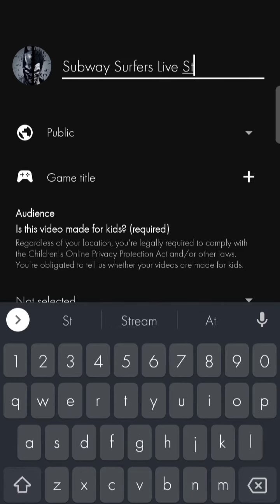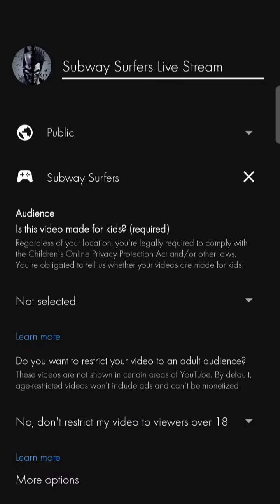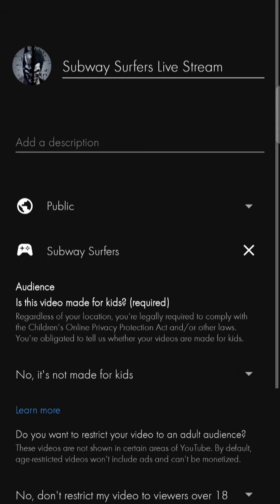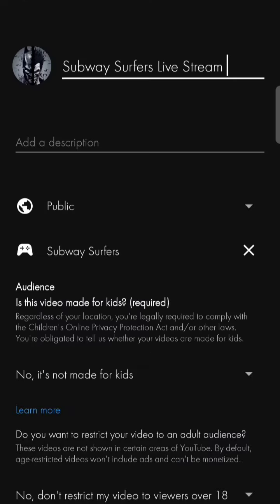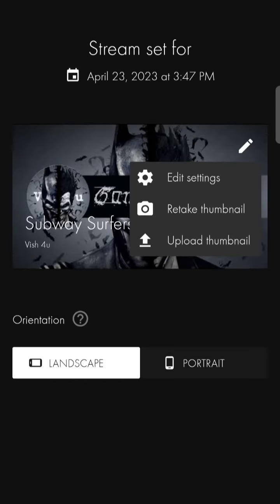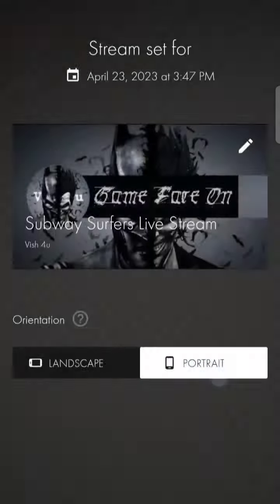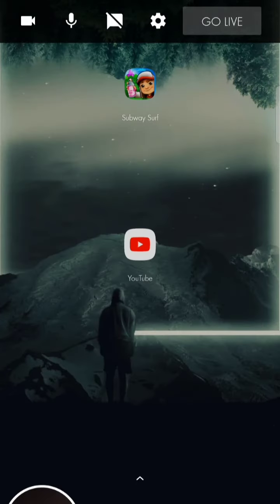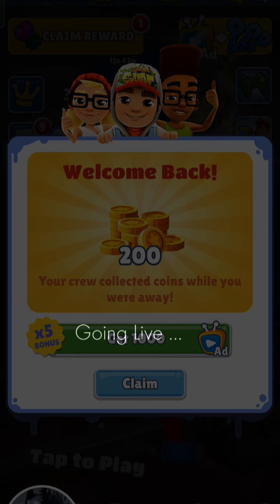How to Stream Mobile Games WITHOUT Downloading ANY Apps - You Won't Believe It!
Learn the quickest way to stream your mobile games on YouTube without any apps in this short video! We'll show you a hassle-free method to share your gaming moments with the world. Don't miss this easy solution for mobile game streaming on YouTube. Let's dive in! "